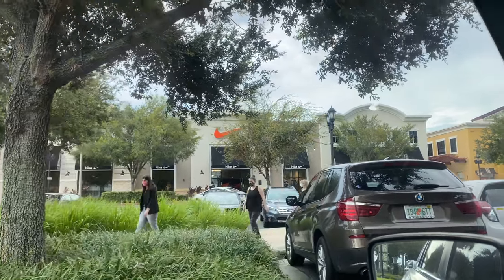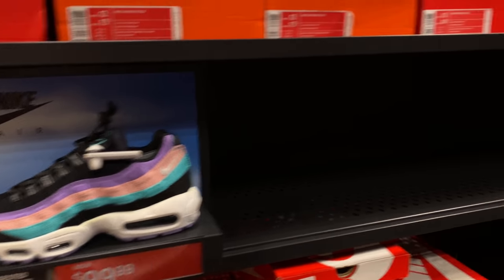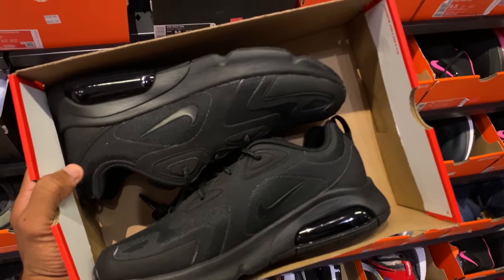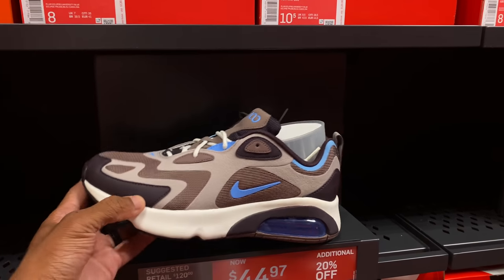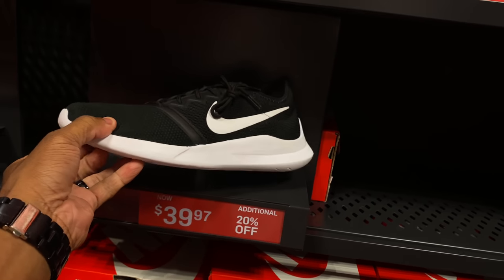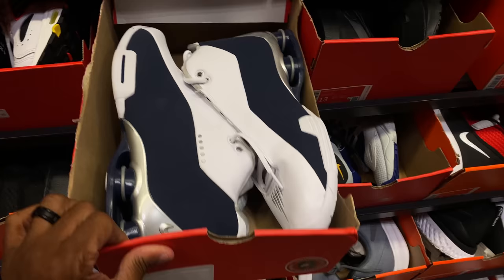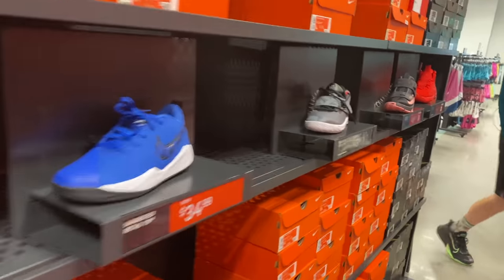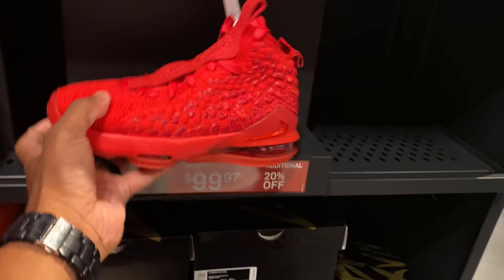Browsing the Nike Outlet in Winter Garden!!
It's been a few weeks since I pulled up to the Nike Outlet in Winter Garden to see whats pop n. In this video, I also brought the Lil Big Homie he's the Special Guest in this video. Peep the video.

Mailing Address
Frank Nitty
11310 S Orange Blossom Trail
Suite# 351

Username: Fawhall